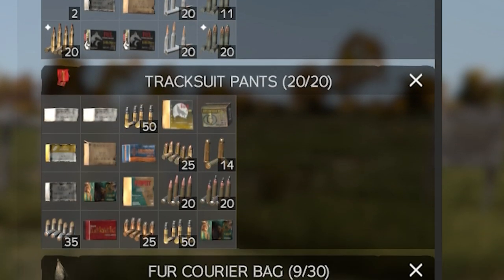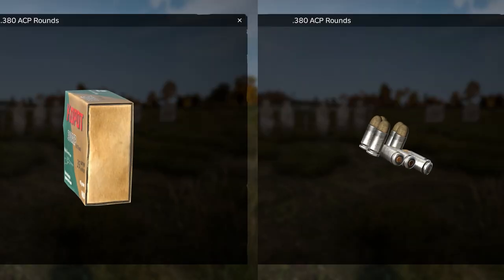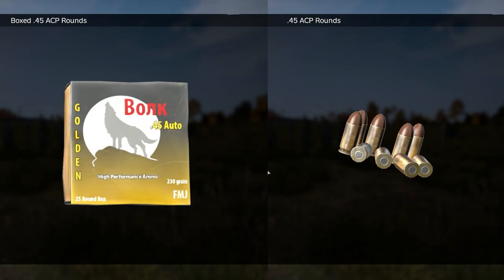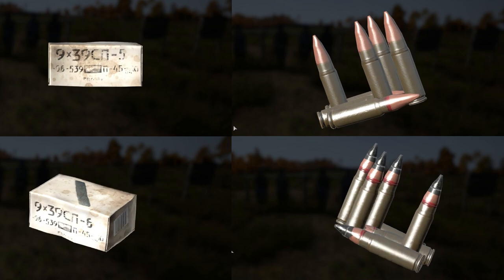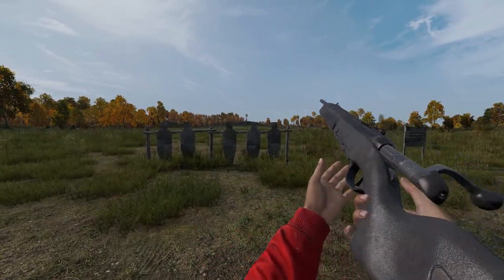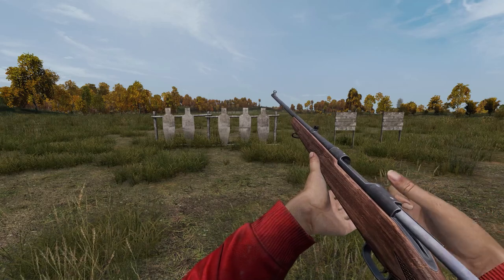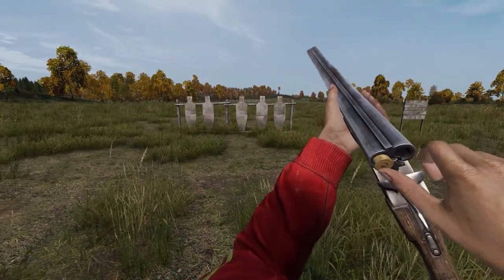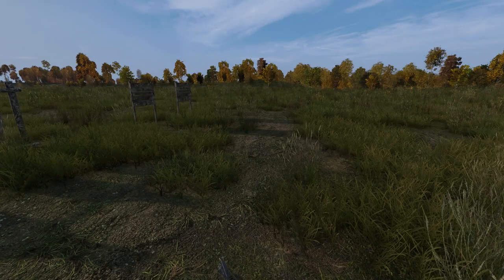The ULTIMATE Ammo and Gun Guide for DayZ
You have a bag full of ammo but have no idea what guns they are used with, look no further as I’ll go over each ammo type in DayZ and what guns they are used with.